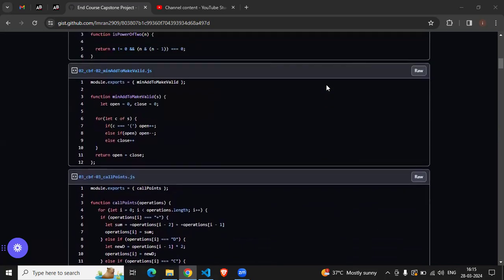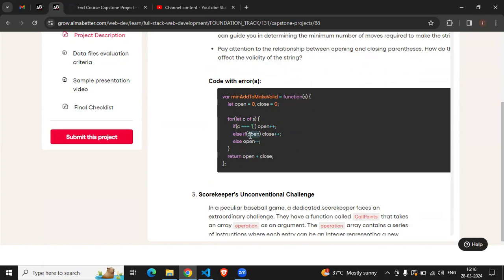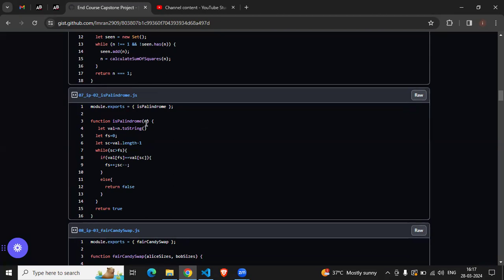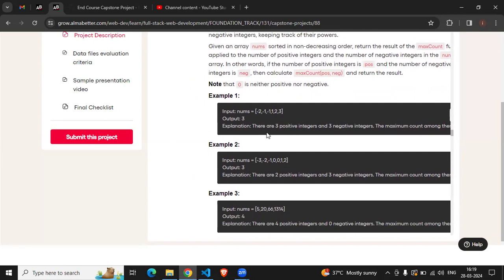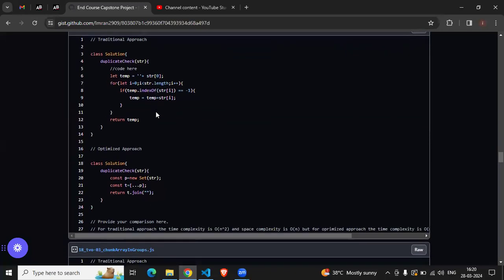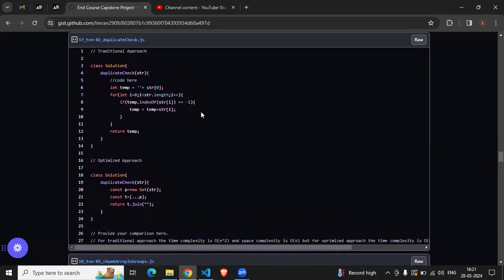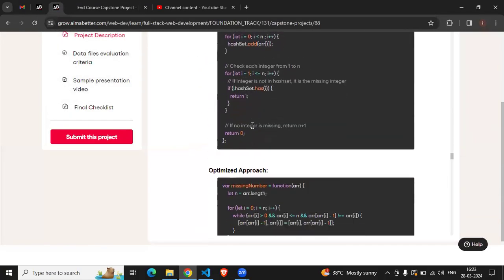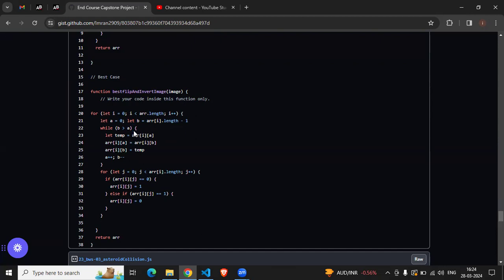Imran Sutar (WD2401C's) Design & Analysis Algorithms (Module 2) Capstone project presentation video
AlmaBetter